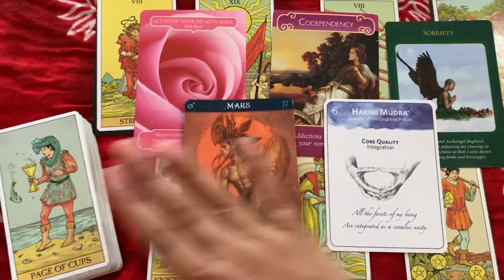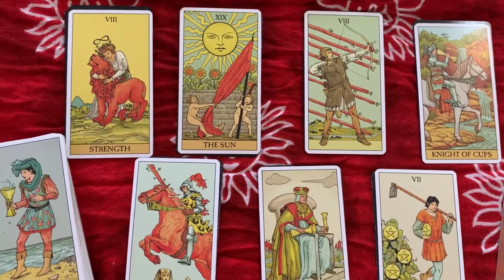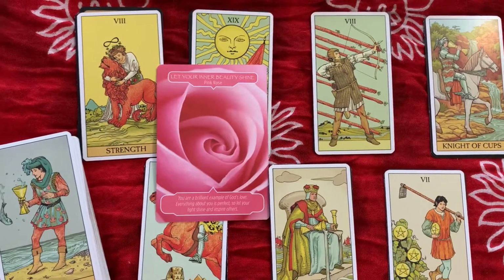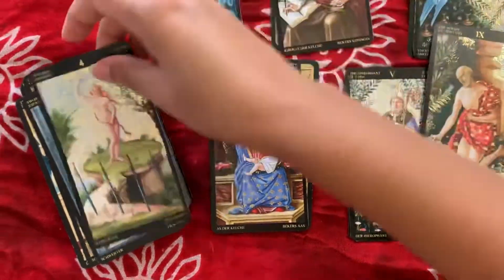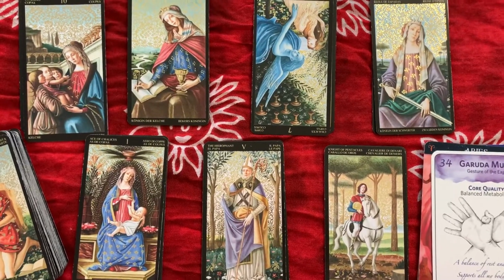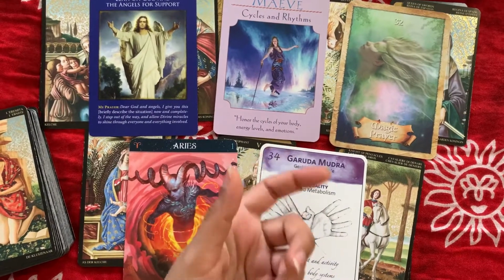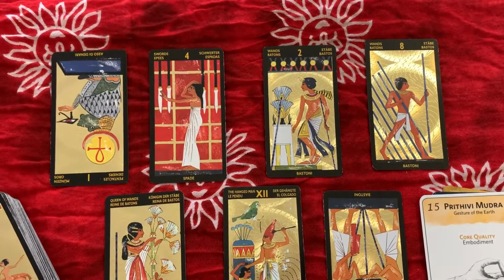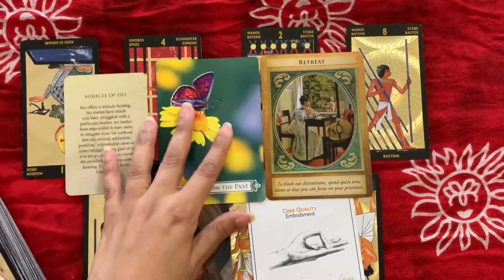🔥FIRE SIGNS🔥 - Aries/Leo/Sag OCTOBER MONTHLY CHAKRA HEALING - Emphasis on FIRE!💥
This month’s healing video!

💙V E N M O - @TigeraGitana
💚C A S H A P P - $TigeraGitana